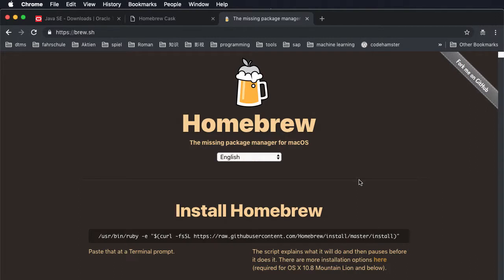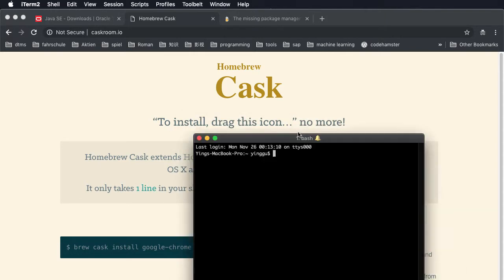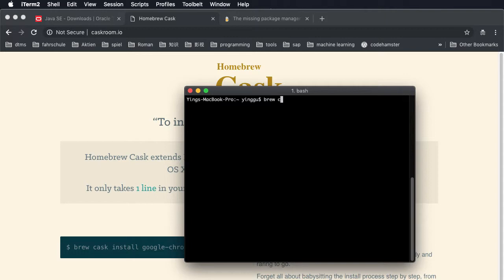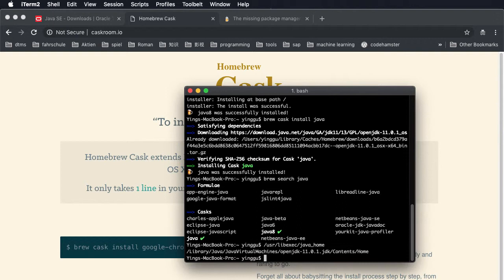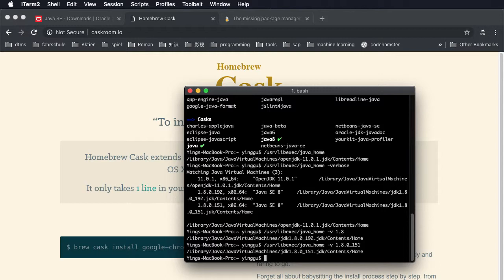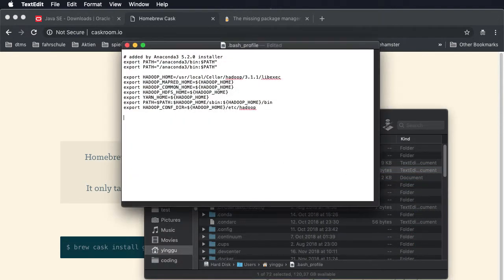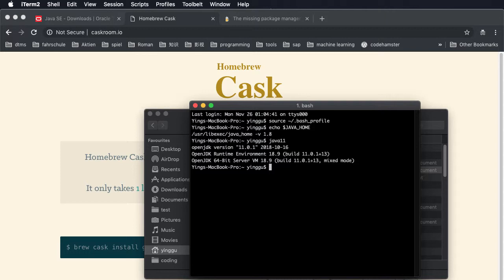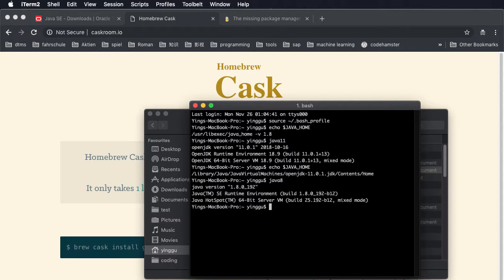how to install multiple java versions on mac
Table of Contents:

00:00 - why need muti java
01:03 - install homebrew
01:33 - install brew cask
02:27 - add version to brew
03:07 - search java with brew
03:37 - install java 8
03:50 - install latest java
04:27 - find the installed java path
06:27 - write the path into bash_profile
08:38 -  use the shell file and switch the  java